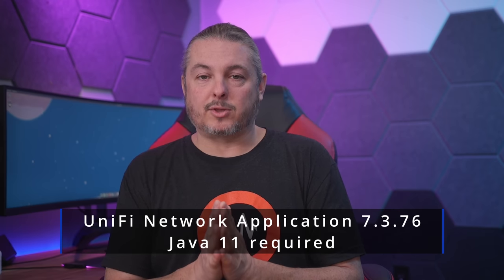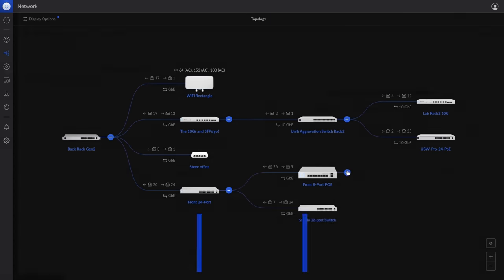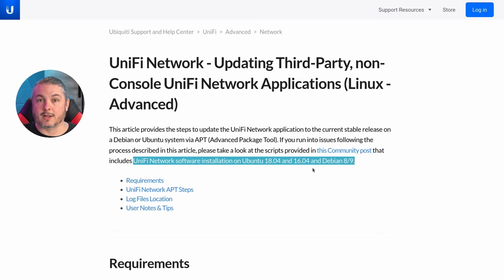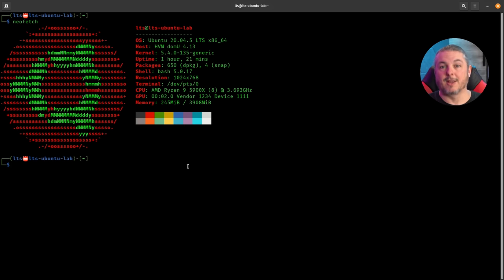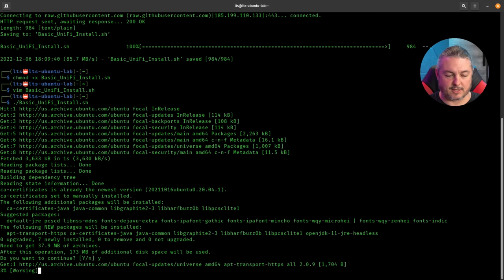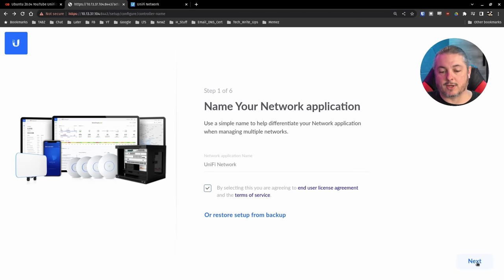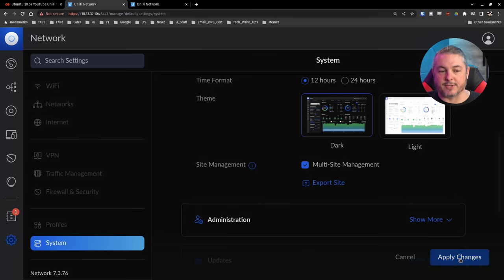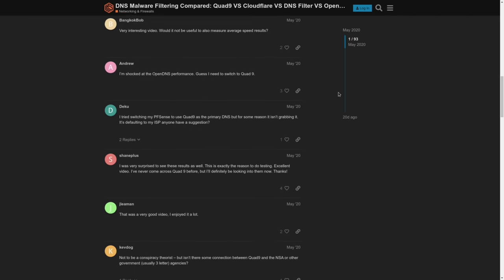Self Hosted UniFi Network Application Controller Install Tutorial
Official Documentation UniFi Network - Updating Third-Party, non-Console UniFi Network Applications (Linux - Advanced)

⏱️ Timestamps ⏱️
00:00 UniFi Network Application Installer 7.3.76
02:09 Java 11 Required
02:31 Self Hosted Controll Documentation
02:48 Why Ubuntu 20.04 LTSb
03:25 Dependencies & Requirements
04:03 How To Install
06:29 Restore From Backup
07:04 Web UI Setup